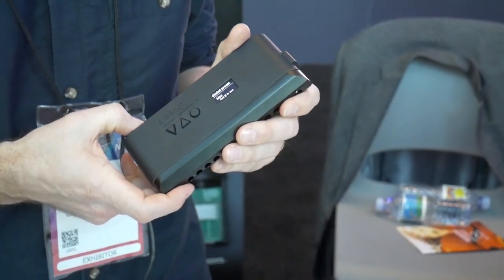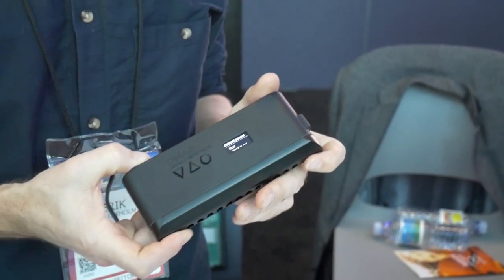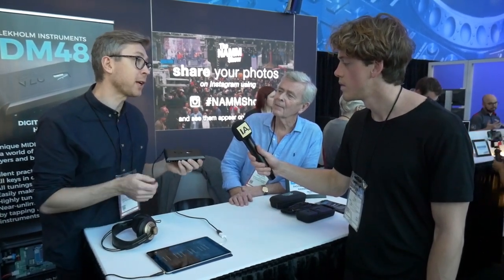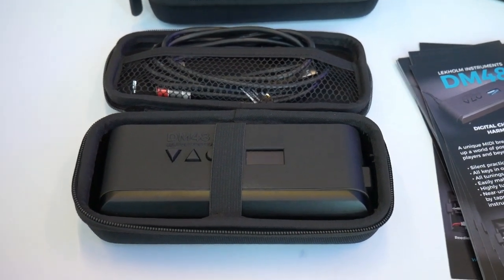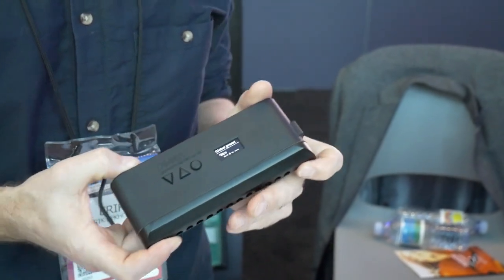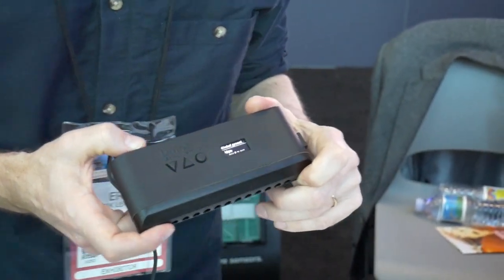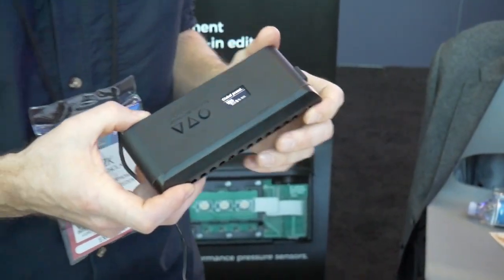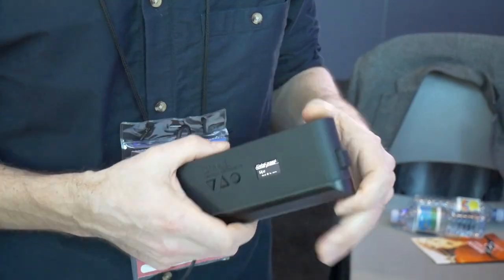NAMM 2020: Digital Harmonica that triggers LEKHOLM DM48 MIDI Chromatic Harmonica